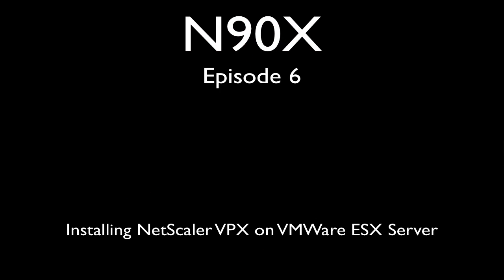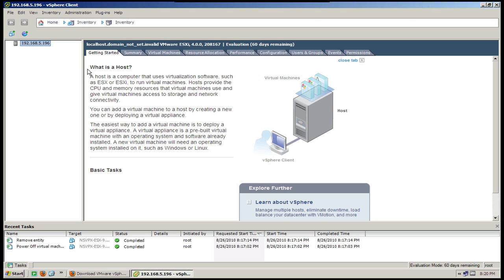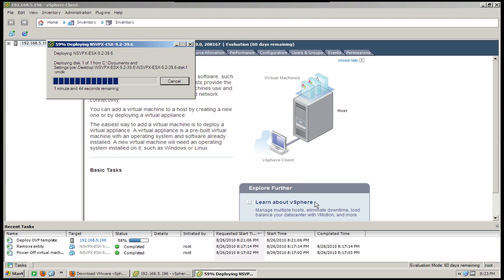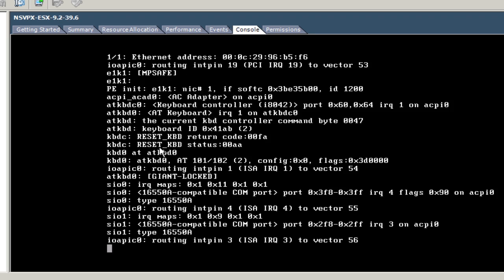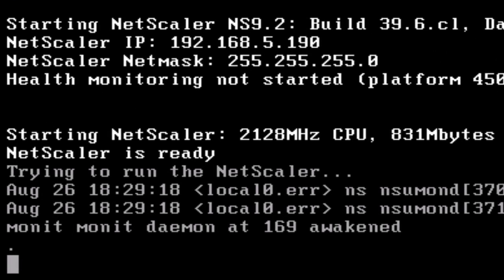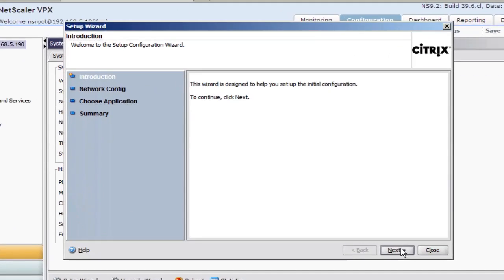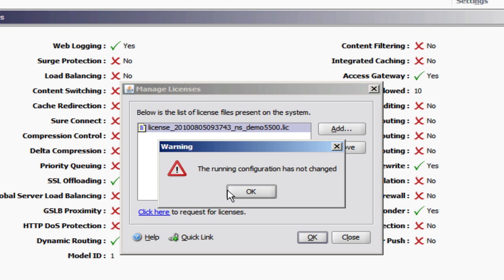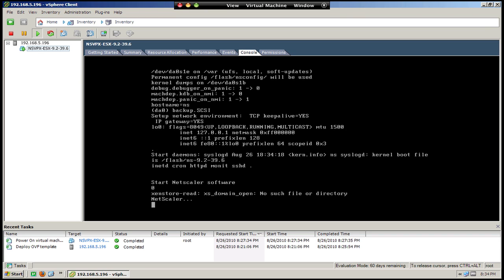N90X-6-Installing NetScaler VPX on VMware ESX Server 4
How to get and install the NetScaler VPX for the VMware ESX environment. Supports ESX and ESXi Servers.  Run the NetScaler VPX for free in your VMware ESX environment! This is for VMware ESX 4.